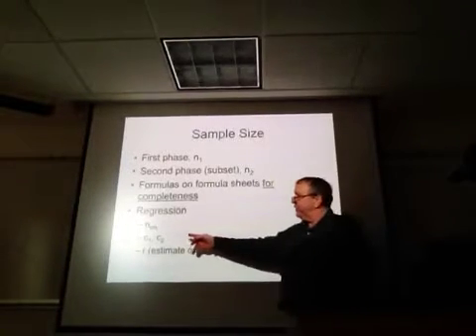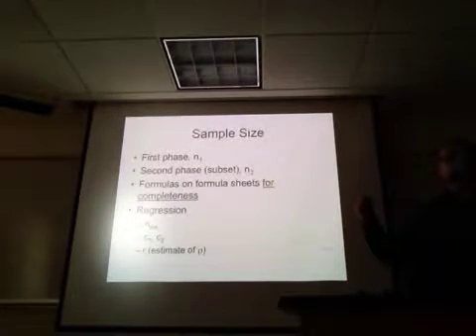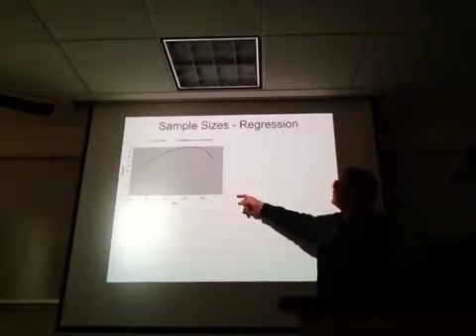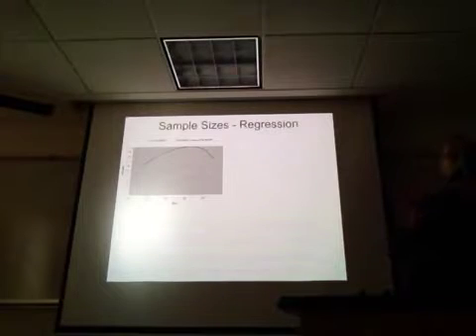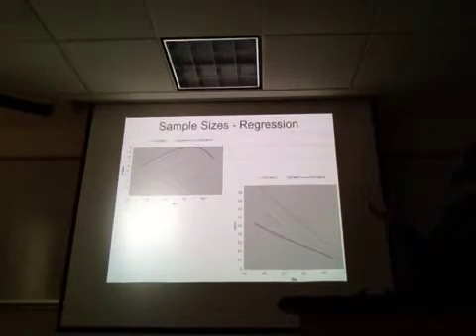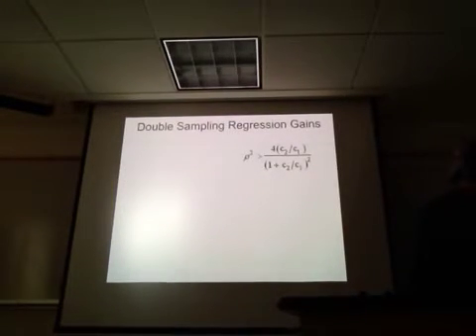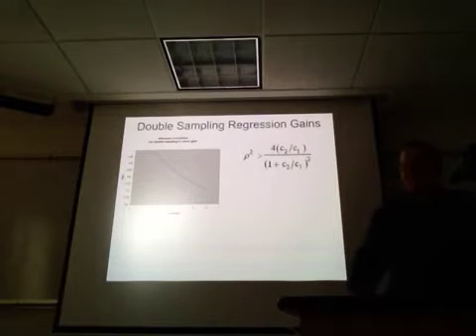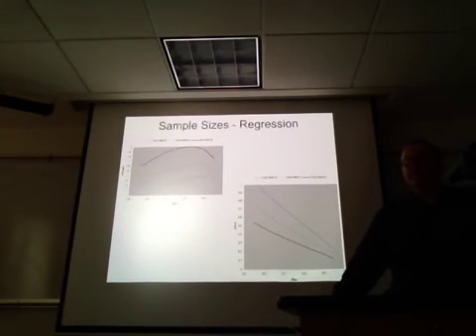FNRM 5218 - Feb 3, 2017 - Part 4